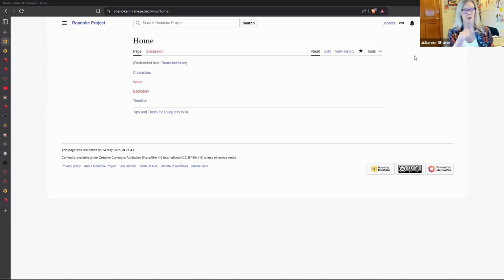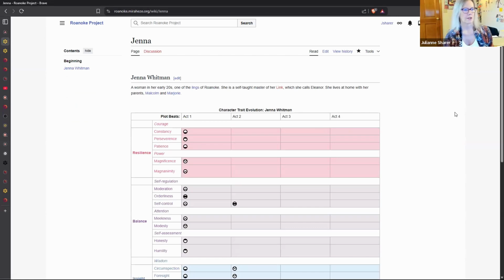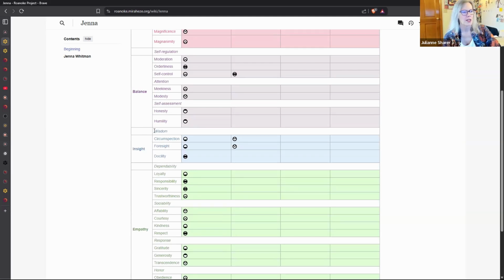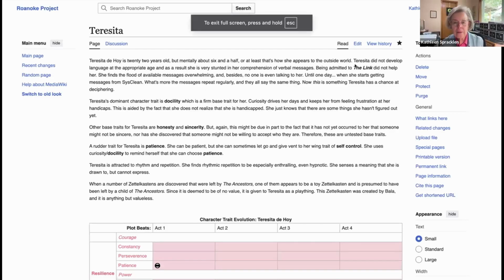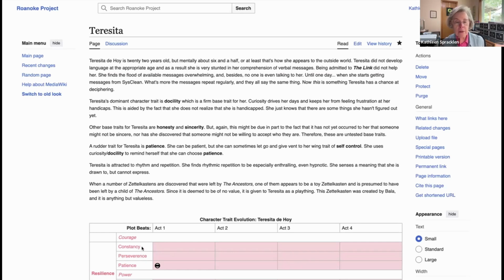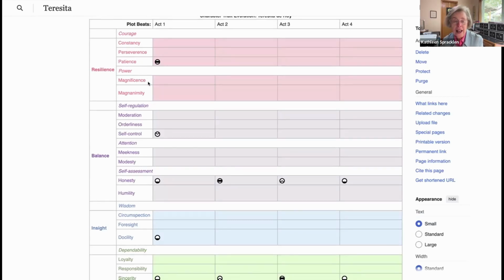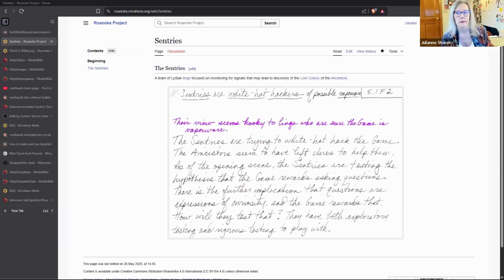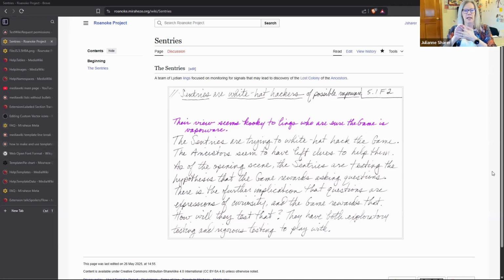Zettelcast Episode 36: Wiki World Building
In this episode, we show how we are beginning to collaborate on the Roanoke project with the help of a wiki. We especially explore how we use character profiles from Kathleen's methodology to drive our story.

00:00 - Introduction
00:36 - An introduction to the authors' wiki for Roanoke
04:33 - Depicting Character Traits on the Wiki
06:01 - Deb's Character Profile Worksheet
06:52 - Julianne's Character Trait Evolution Worksheet
10:34 - Let's see this wiki!
12:11 - Julianne shows Jenna's details on the wiki
18:19 - Deb and Victoria's turn
19:27 - Kathleen's book on character traits
20:28 - Kathleen's wiki update for Teresita
25:44 - Julianne introduces the Sentries
32:22 - Kathleen's second question
33:16 - Victoria's Zettelkasten work with character Alex
39:12 - Julianne introduces Gran and a running joke
42:02 - Kathleen connects Teresita with Christopher Alexander's pattern language
45:19 - Wrap-up

Kathleen's Channel:    /  @KathleenSpracklen
Victoria's Channel:    /  @AntiNovelist
Mel's Channel: /  @industrialchemy
Julianne's Channel: /  @juliannesharer